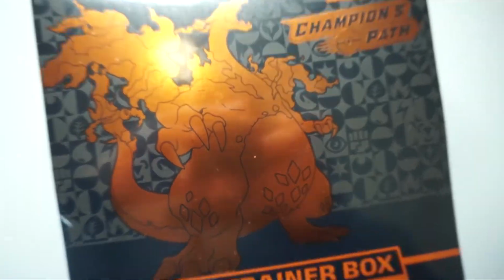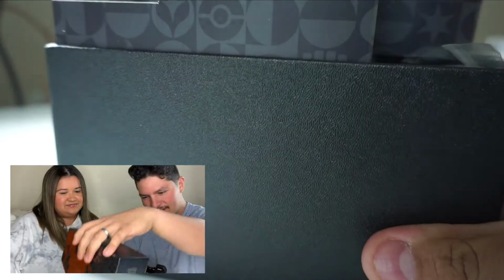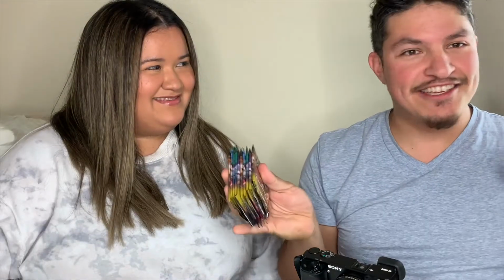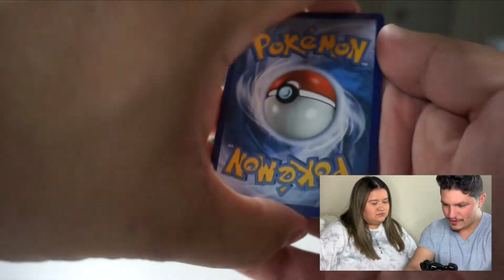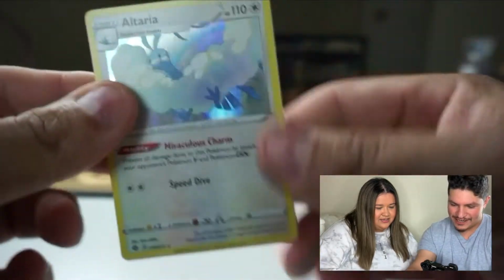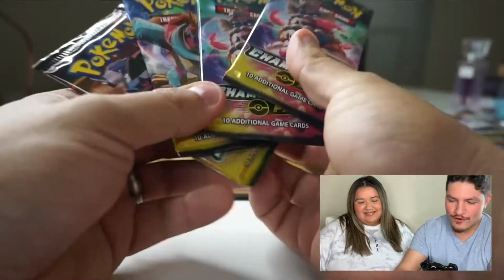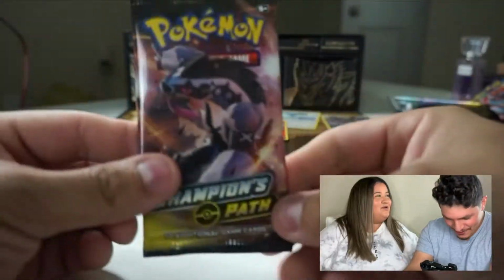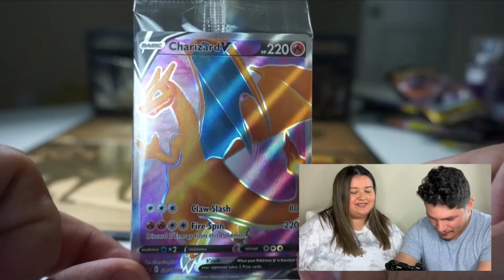Opening Pokemon Cards with my Wife!!! Champions Path GOLD [vlogmas day 21]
Jorge and I are bringing you a very special Vlogmas video today! We hope ya'll enjoy :)
p.s. this was fully edited by my wonderful husband! Ain't he good?